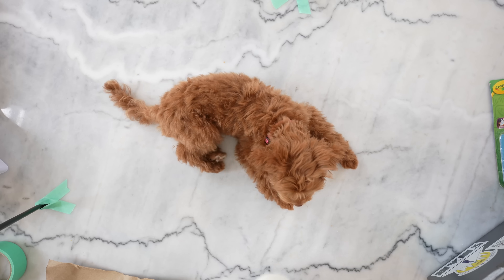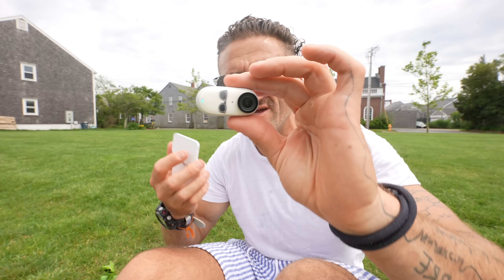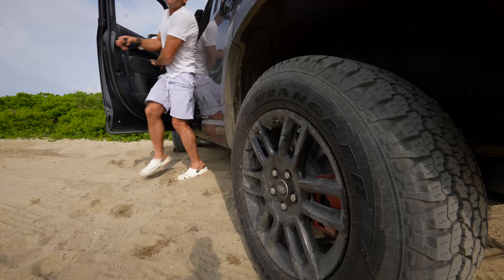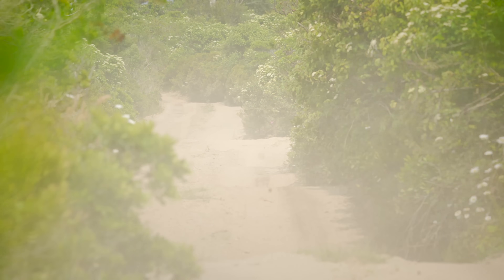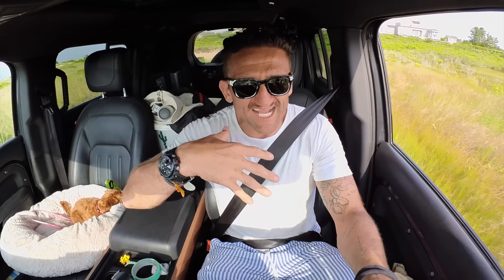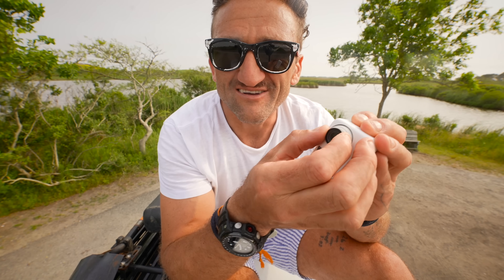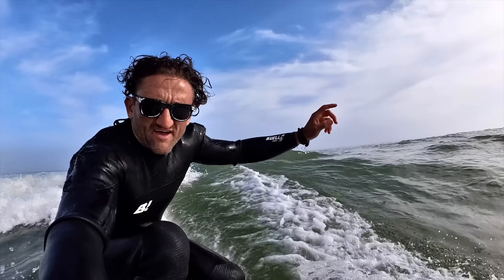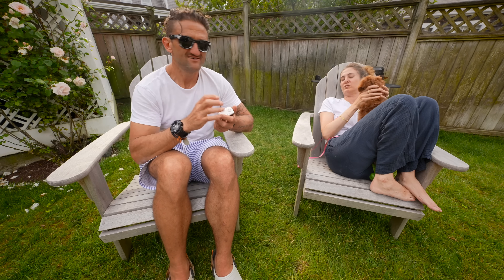this is the World's Smallest Vlogging Camera and it's pretty incredible